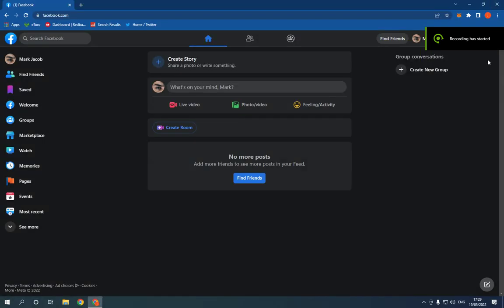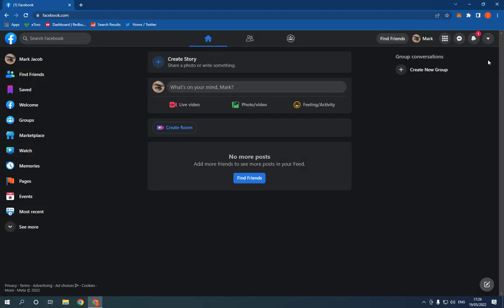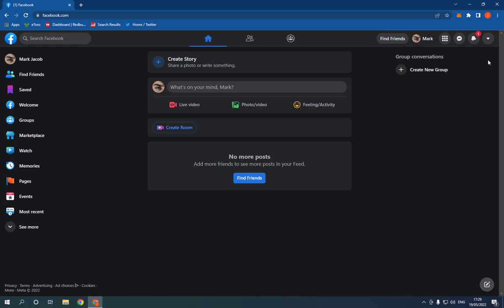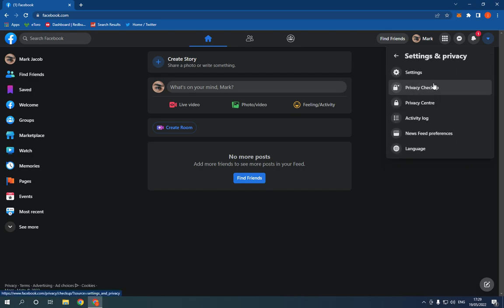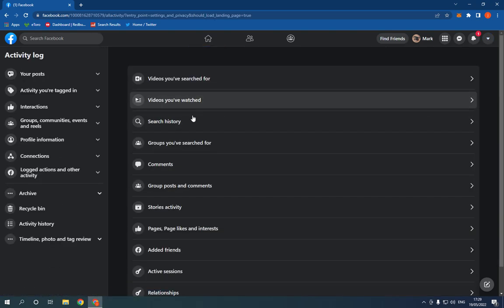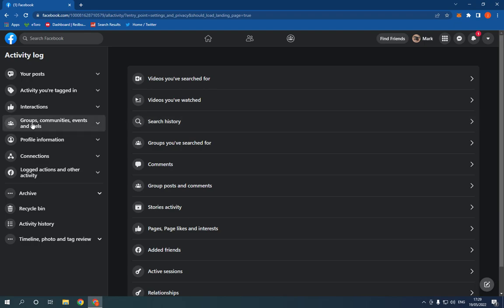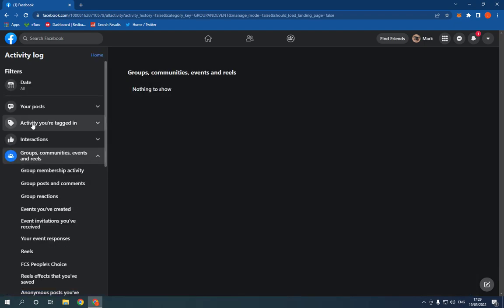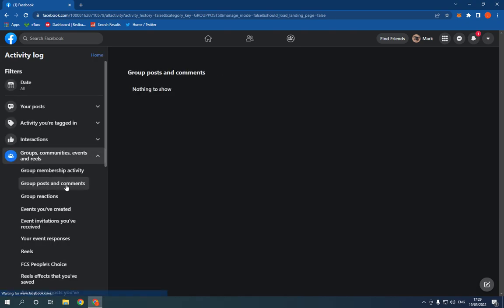How To Find And See All Your Group Comments And Posts History on Facebook PC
in this video we discuss :